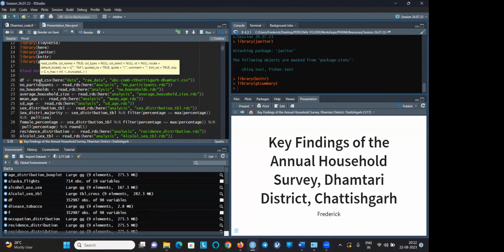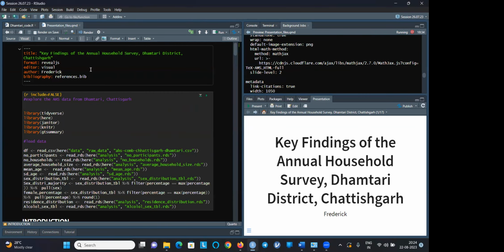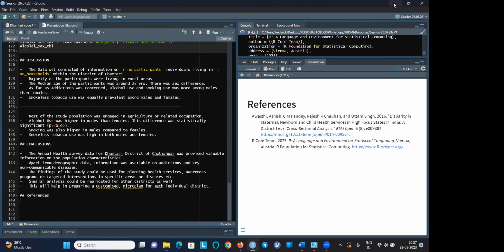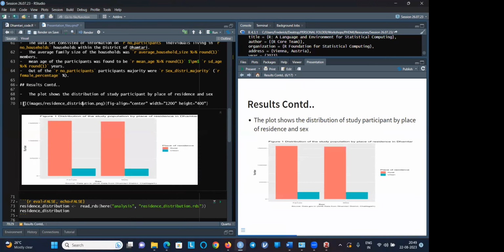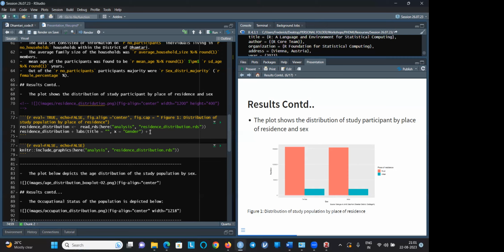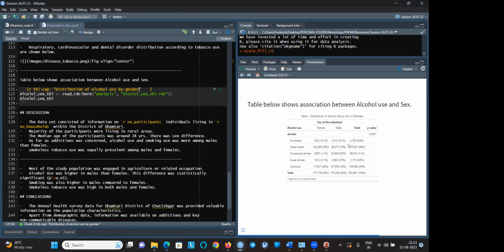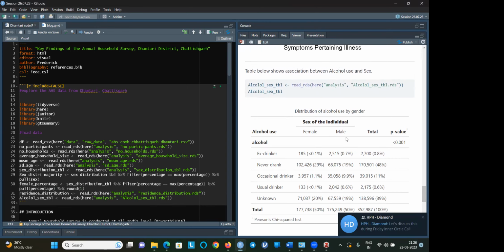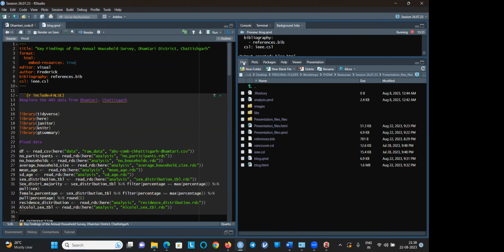Working with Quarto Documents - PHDMI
The session of the Public Health Data Science Mentorship Initiative (PHDMI) was conducted on 22nd August 2023.